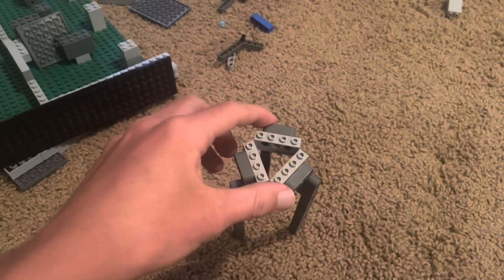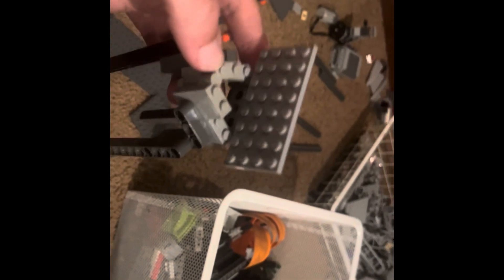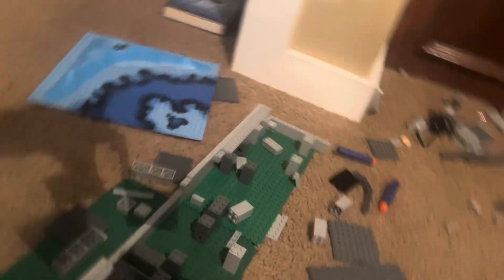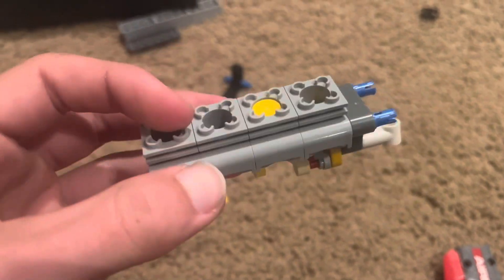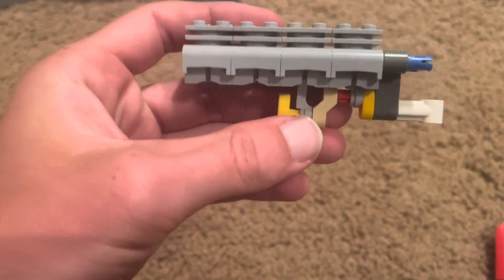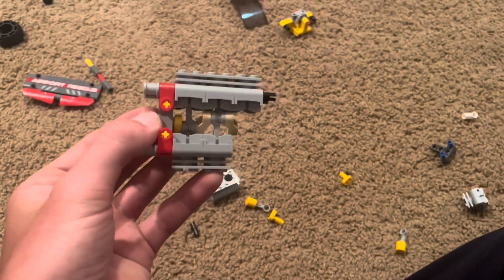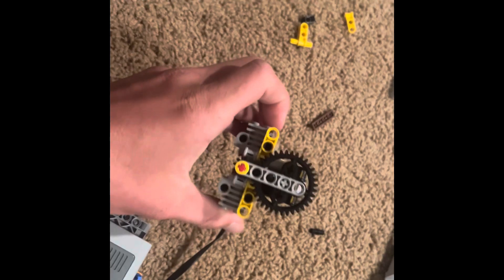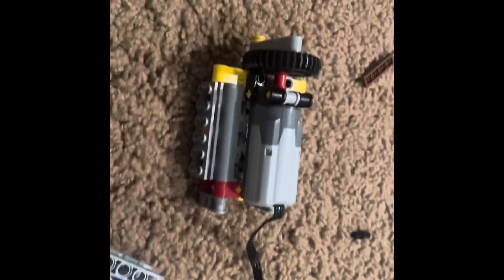Building an epic tripod setup for filming AND MORE